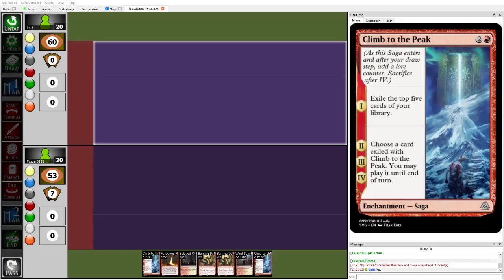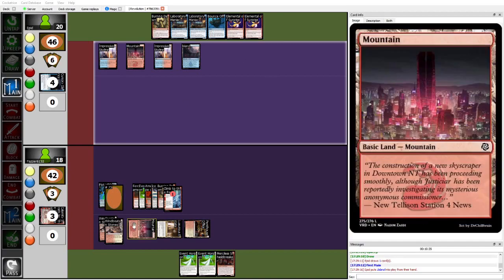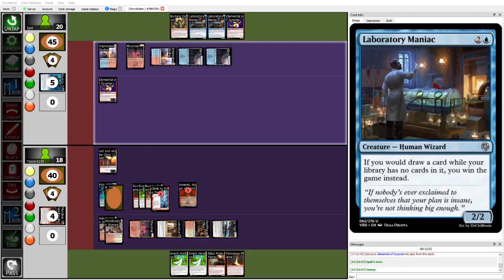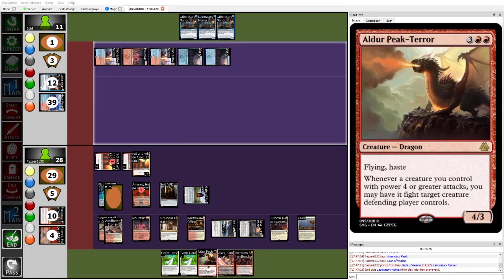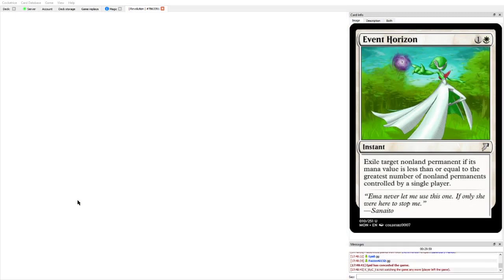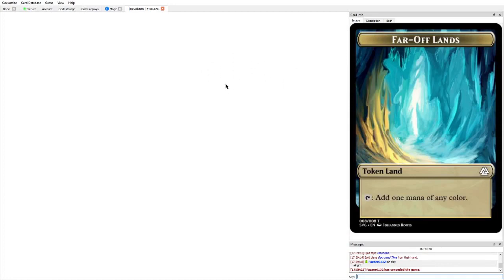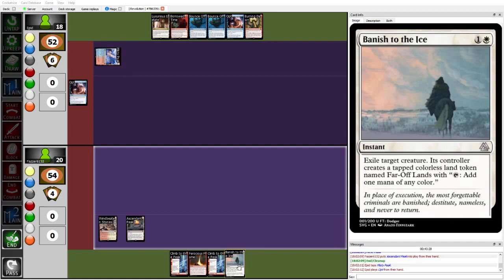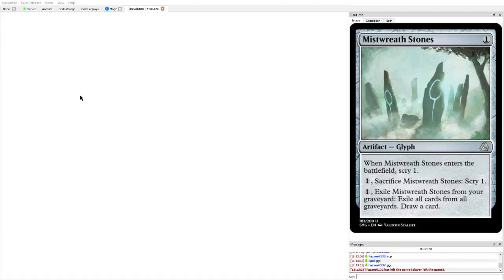Grand Prix Khembul - Epid (UR LabTime Combo) Vs. Fazzer (Rw Big Red)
Semifinals Match for Grand Prix Khembul for the Revolution format.

The art on the left is by Julio Real.
The art on the right is by Joshua Raphael and can be found

What’s Revolution? Revolution, also known as Revolution: Custom Standard is an rotating, custom constructed Standard-power-level format comprised of six custom Magic sets, hosted by the Custom Magic Discord server. Every 4 months, one set will rotate out at the same time a new set rotates in.